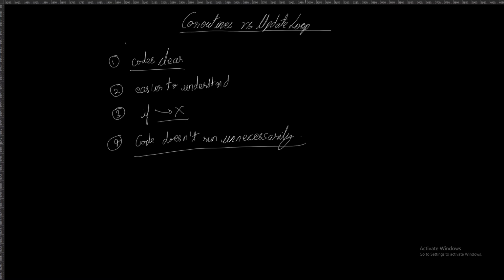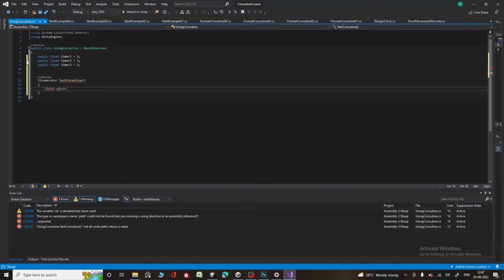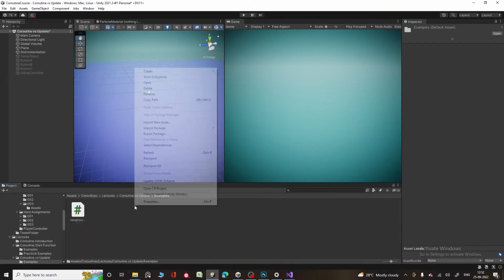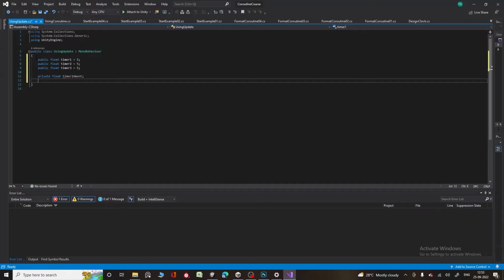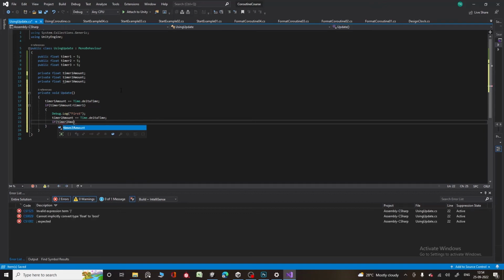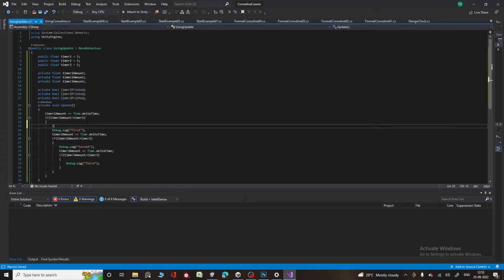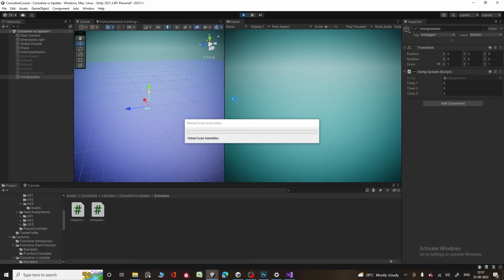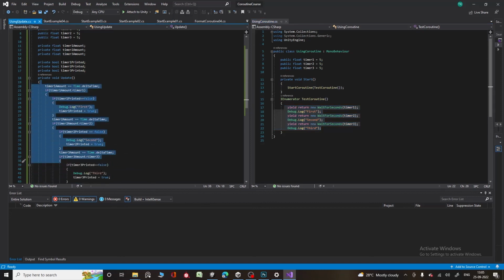09 Coroutines in Unity-Coroutine vs Update Loop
Course Overview
This is a sample course on coroutines that will take you from beginner to advanced.
1. Total Content- 20 lectures (4 Hours 34minutes)
2. 10 practical coroutine assignments on coroutines with detailed explanations and solutions-
a. 3 Easy Assignments
b. 3 Hard Assignments
c. 4 Additional Assignments
3. Project file to follow along the course.
4. Solved project file having solutions to all the problems
5. Doubt clearance on the discord server.
At the end of the course, you will have a firm understanding of coroutines.

0:00 Intro
0:10 Coroutine vs Update Loop
1:11 Using Coroutine
3:55 Using Update Loop
9:00 Why Coroutines are better than the update loop